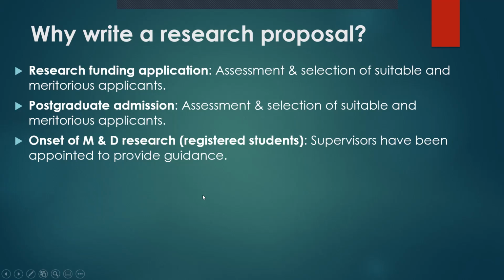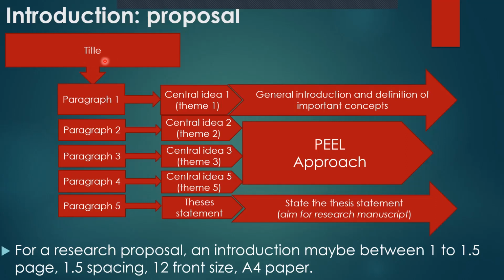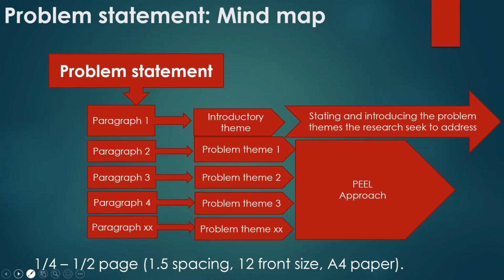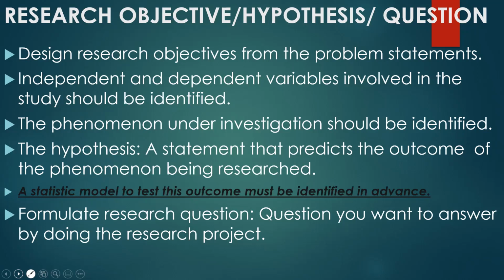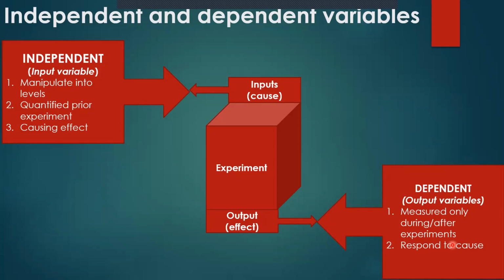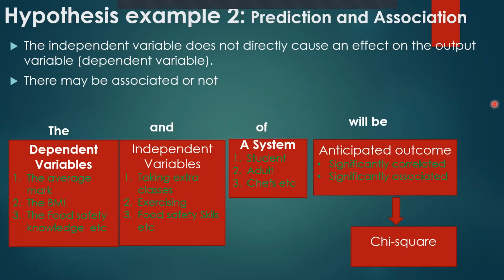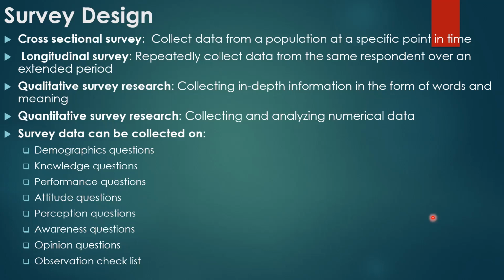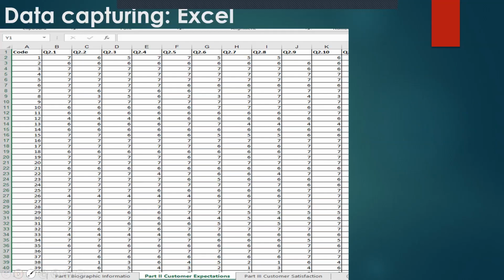GUIDELINES ON WRITING A RESEARCH PROPOSAL by Frederick T Tabit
The purpose of this video is assist students on how to write a research proposal. It includes sections such as Introduction, Problem statement, Research Objectives, Hypothesis, Research design, Types of data and Data analysis choices.